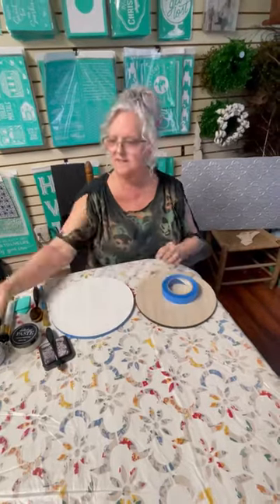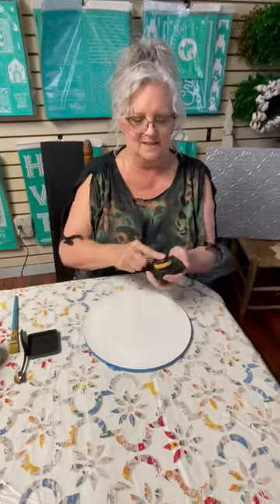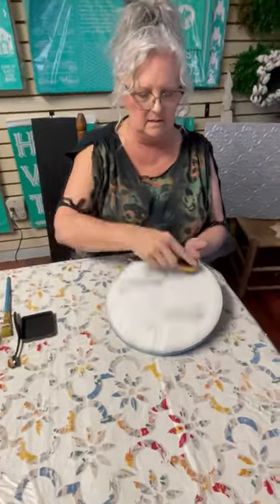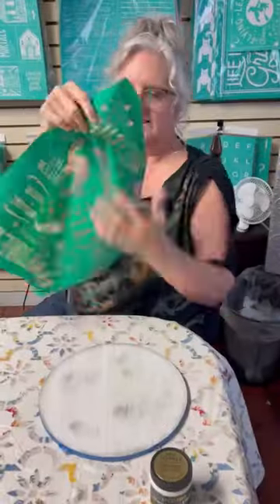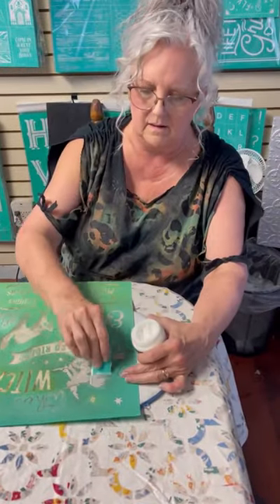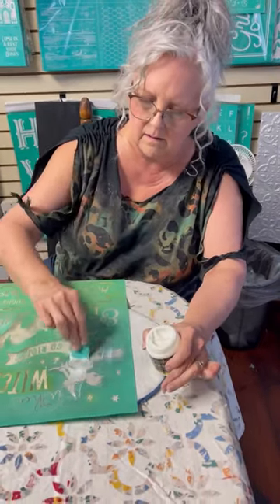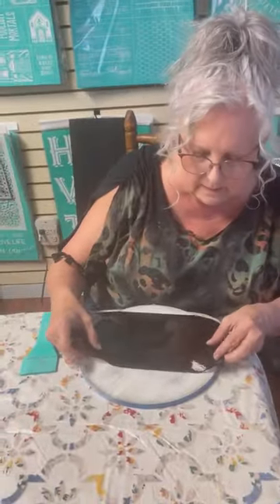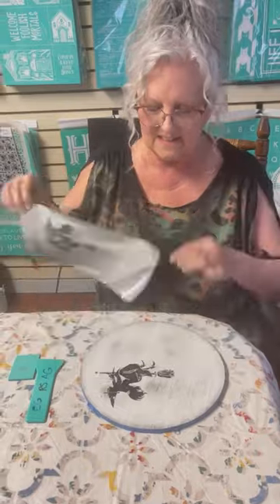Fly me to the moon on a broom!